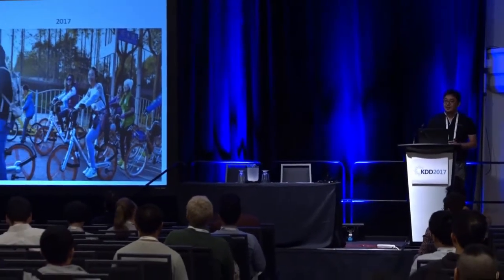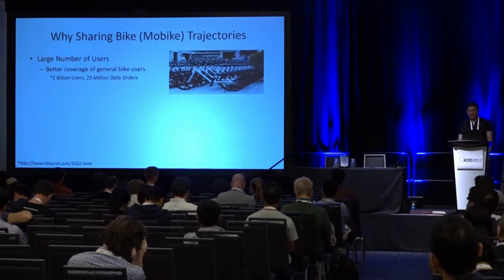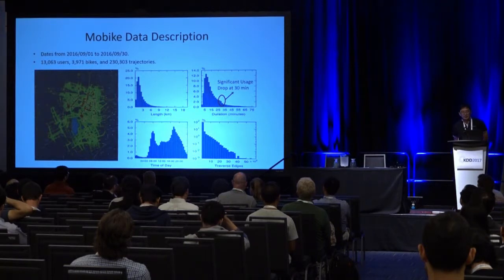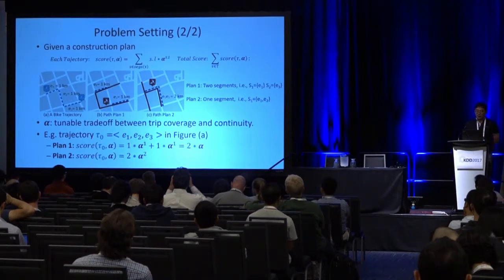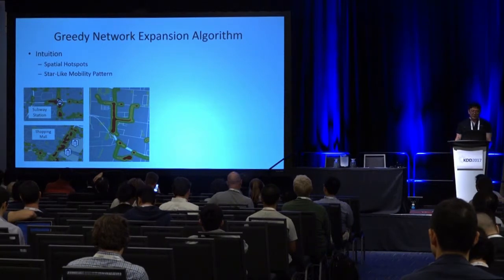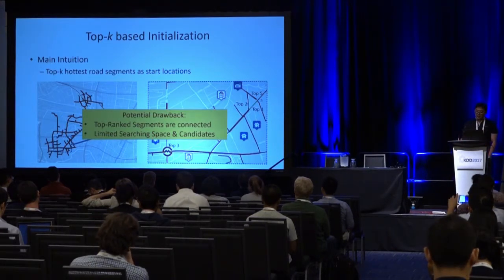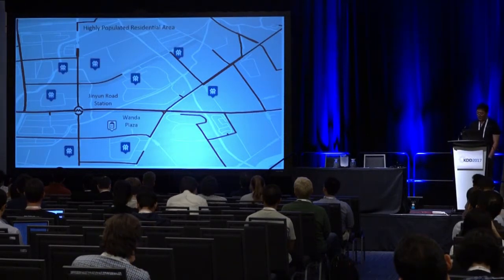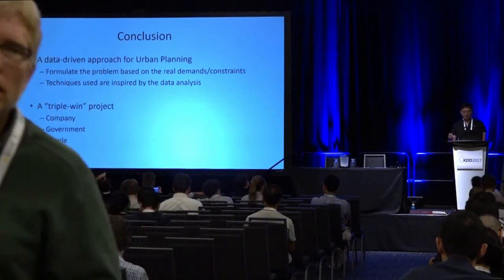Planning Bike Lanes based on SharingBikes' Trajectories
Author:
Jie Bao, Microsoft Research

Abstract:
Cycling as a green transportation mode has been promoted by many governments all over the world. As a result, constructing effective bike lanes has become a crucial task for governments promoting the cycling life style, as well-planned bike paths can reduce traffic congestion and decrease safety risks for both cyclists and motor vehicle drivers. Unfortunately, existing trajectory mining approaches for bike lane planning do not consider key realistic government constraints: 1) budget imitations, 2) construction convenience, and 3) bike lane utilization.

In this paper, we propose a data-driven approach to develop bike lane construction plans based on large-scale real world bike trajectory data. We enforce these constraints to formulate our problem and introduce a flexible objective function to tune the benefit between coverage of the number of users and the length of their trajectories. We prove the NP-hardness of the problem and propose greedy-based heuristics to address it. Finally, we deploy our system on Microsoft Azure, providing extensive experiments and case studies to demonstrate the effectiveness of our approach.